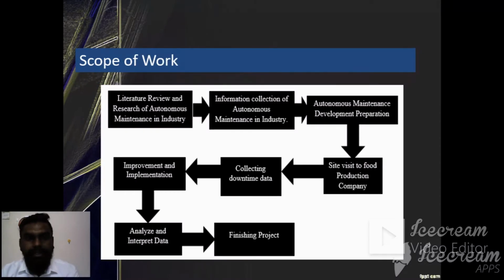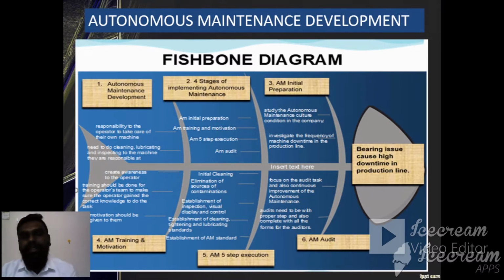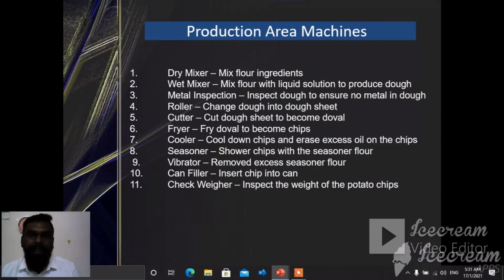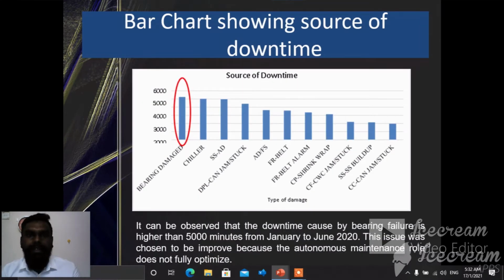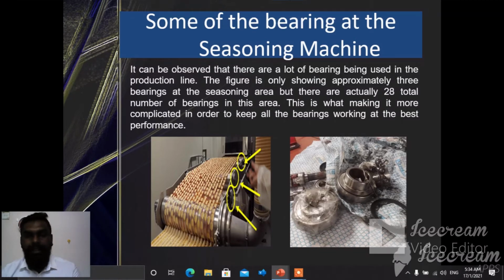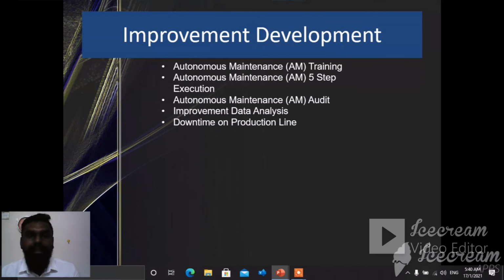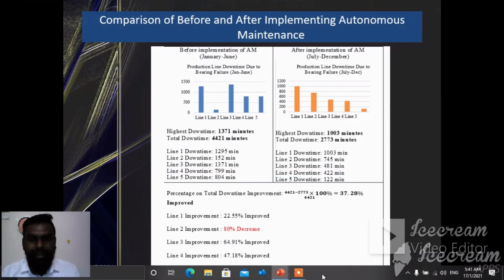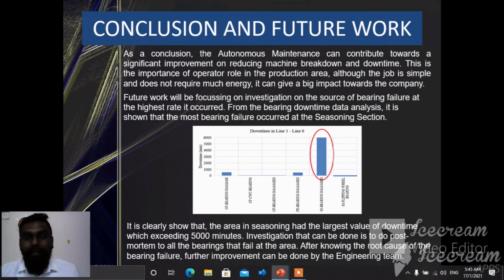Application of Autonomous Maintenance to Reduce Failure Rate of Bearings in Food Production Line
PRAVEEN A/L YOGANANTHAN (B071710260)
psm 2